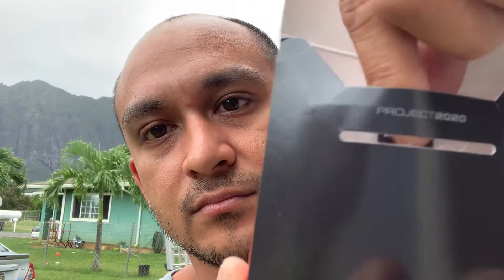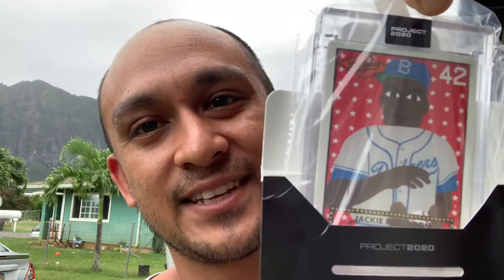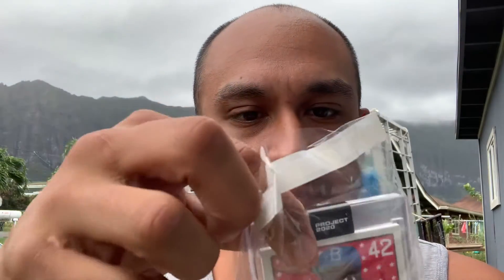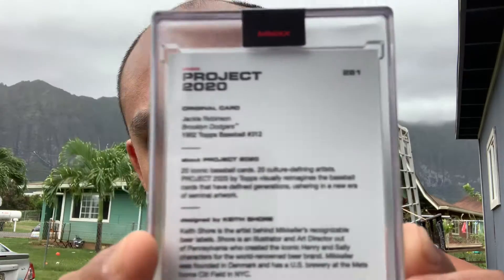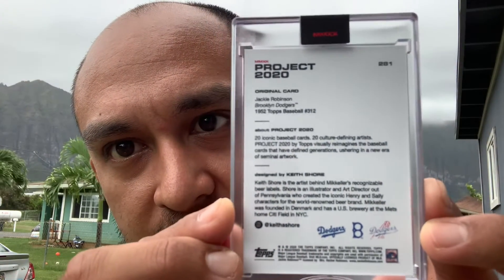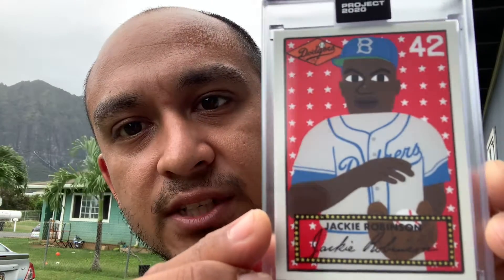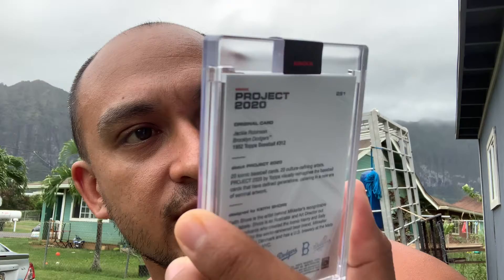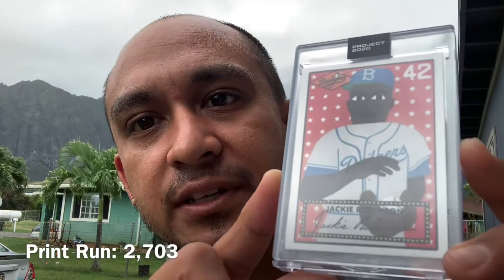Topps Project 2020 MAIL DAY in the yard